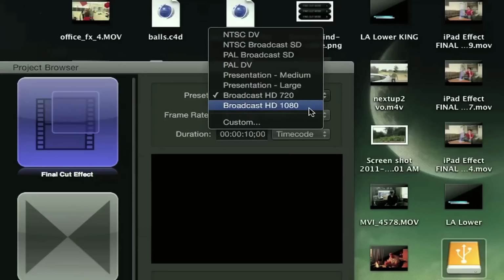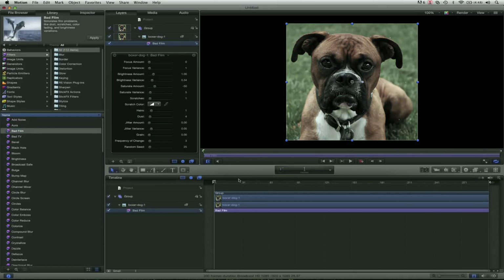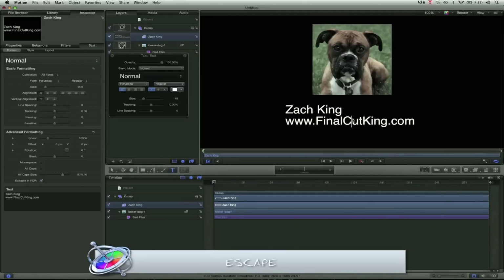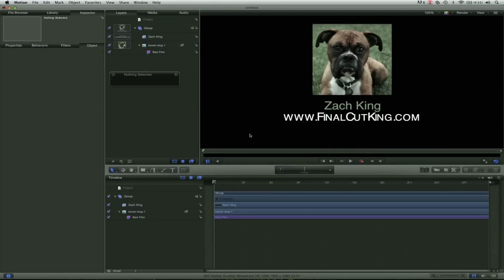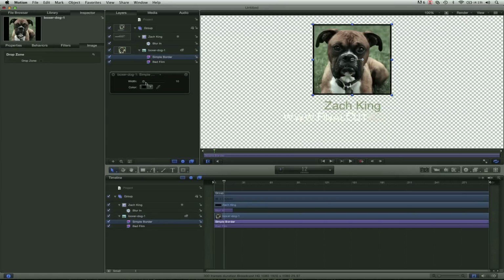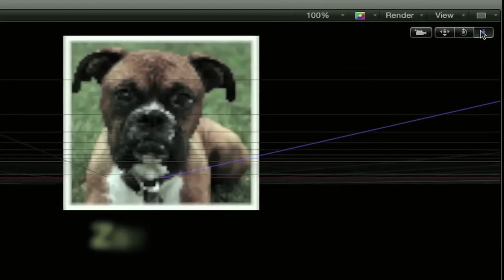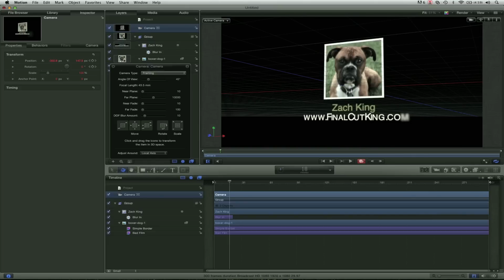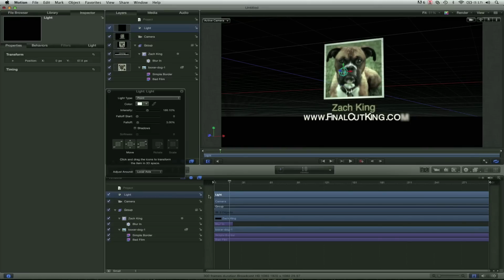Motion 5 Getting Started Tutorial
Tutorial for Apple's brand new Motion 5 software for motion graphics.

Tutorial Topics: Setting up a project, Importing media, creating shapes and text.
More tutorials for Final Cut X coming soon.